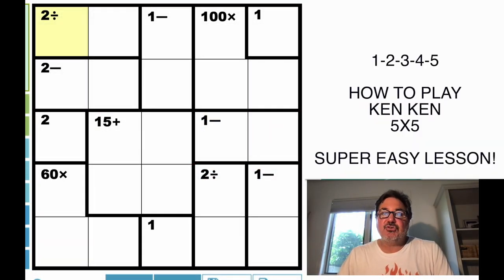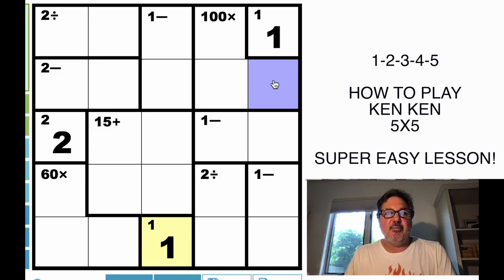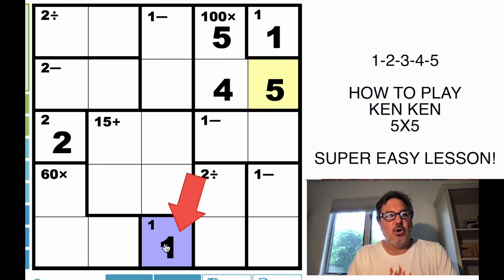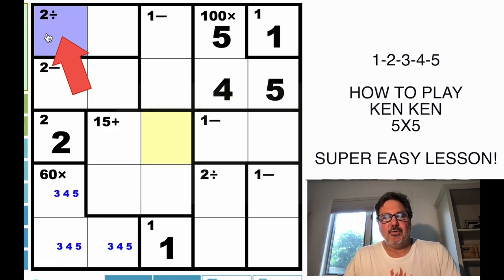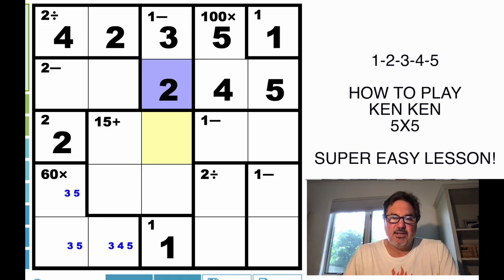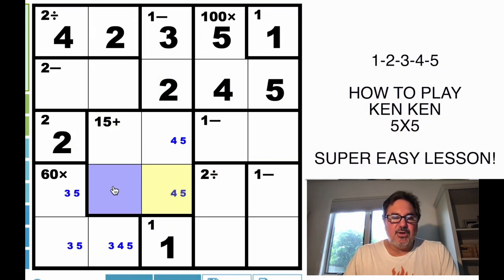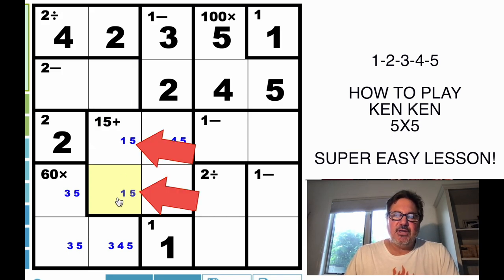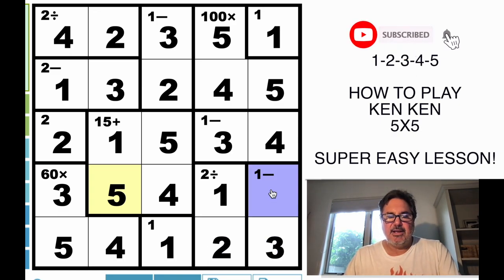How To Solve Kenken - A 5x5 Puzzle in 5 Minutes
also called Kendoku, Calcudoku and Mathdoku
KenKen and KenDoku are trademarked names for a style of arithmetic and logic puzzle invented in 2004 by Japanese math teacher Tetsuya Miyamoto,[1] who intended the puzzles to be an instruction-free method of training the brain.[2] The name derives from the Japanese word for cleverness (賢, ken, kashiko(i)).[1] The names Calcudoku and Mathdoku are sometimes used by those who do not have the rights to use the KenKen or KenDoku trademarks.[3][4]

Looking for a quick and easy puzzle to solve? Look no further than Kenken! In this video, we'll show you how to solve a 5x5 Kenken puzzle in just 5 minutes.

If you're a fan of puzzles, then you'll love Kenken! This puzzle is simple but challenging, and it's a great way to kill some time while you're waiting for something else to finish. So give it a try and see how quickly you can solve a 5x5 Kenken puzzle!

➡️ The Best Kenken Book

KenKen can be a great way to challenge your puzzle-solving skills and pass the time.

Step 1: Examine the puzzle
Examine the KenKen puzzle. The puzzle is composed of a grid of squares, with an equal number of columns to rows, and puzzles come in different sizes.

Step 2: Understand the rules
Understand that the goal of KenKen is to fill the puzzle with digits so that no number repeats in any row or column. Digits are determined by the puzzle size, so a four by four-inch puzzle will use the digits one through four.

Step 3: Identify the cages
Identify the cages, the heavily outlined boxes inside the puzzle.

Step 4: Start with single cages
Fill in any cages that have only one square. The number in the upper corner is the only number that can go there.

Step 5: Fill in multiple cages
Fill in the remaining cages by following the mathematical operation indicated in the top corner of the cage to produce the number indicated.

PuzzlingGames has tons of puzzle games, brain teasers, rubik's cubes, board games classics, and more.  puzzles for kids, brain teaser for adults, game cubes, speed cubes, family board games, and much more.  casino games, card games, solitaire card games, puzzle apps and rubik's cube solving.

➡️ World Of Warcraft Secrets Exposed - Make 20k Gold in 1 Hour!

This channel is a labor of love.